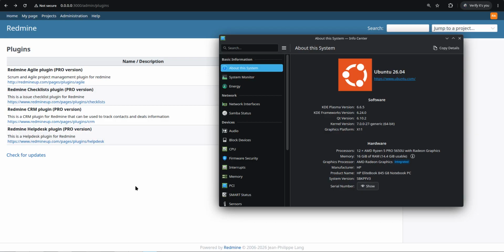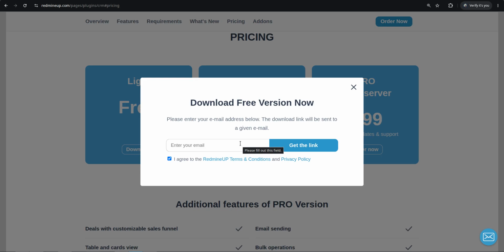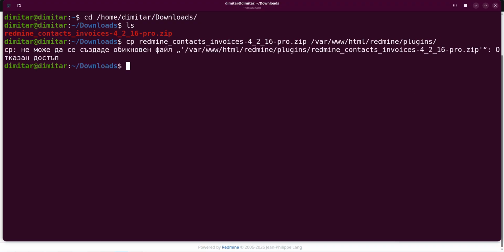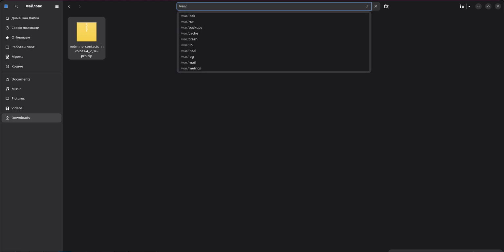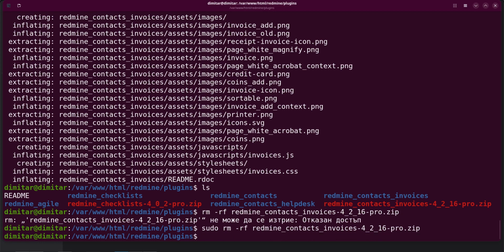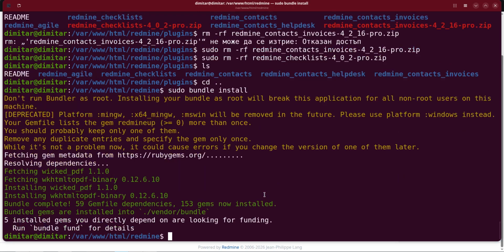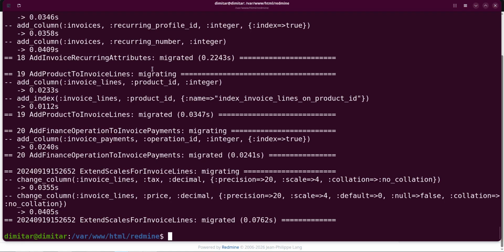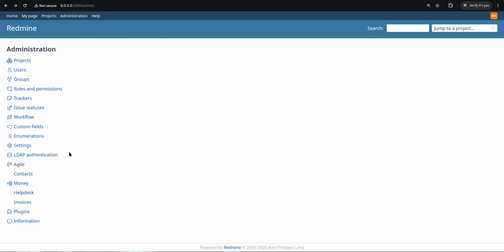Installing the Invoices plugin on Redmine 7 in Linux Ubuntu 26.04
0:00 Redmine and Linux versions
1:50 Download plugin
2:33 Copy zip file
3:44 Unzip
6:38 Gems install and Migration
8:30 Restart Redmine
9:48 New plugin check

This tutorial will show you how to install the Invoices plugin on Redmine 7 in Linux Ubuntu 26.04.